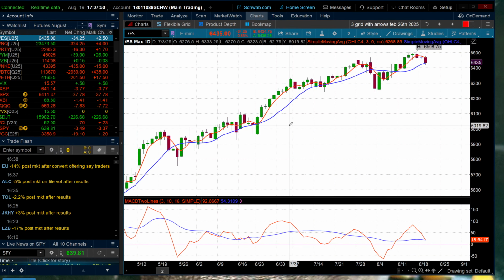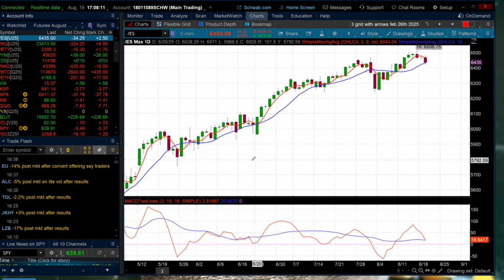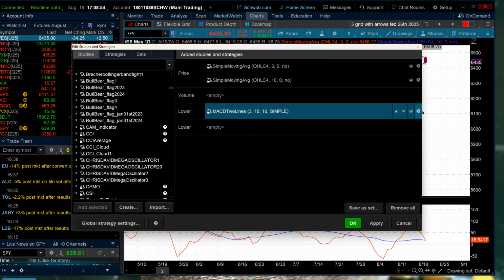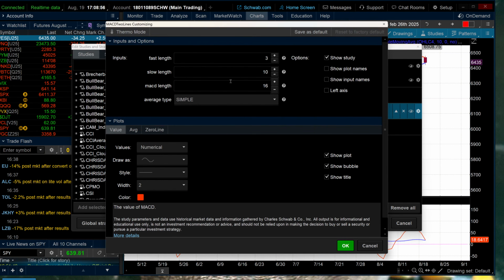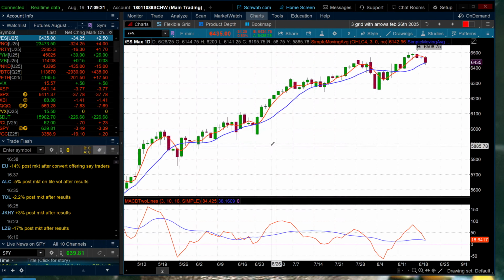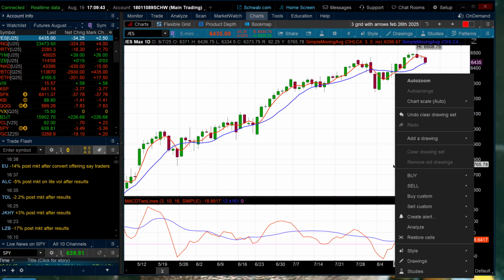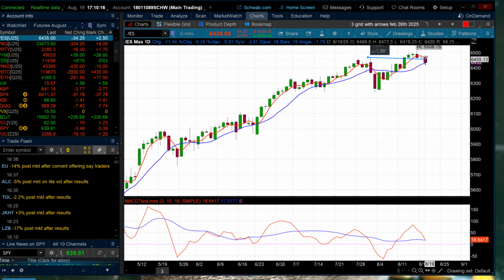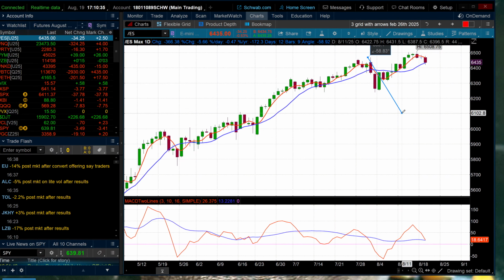3-Minute Brecher Learning Series: How to Set Up the MACD as My Main Oscillator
In this quick lesson you’ll see:

What the MACD measures and why it’s useful

The settings Chris Brecher uses for faster signals (3,10,16)